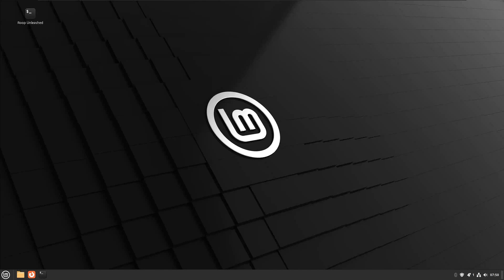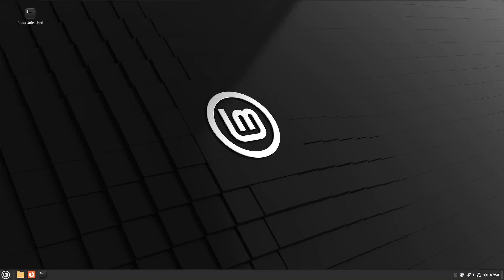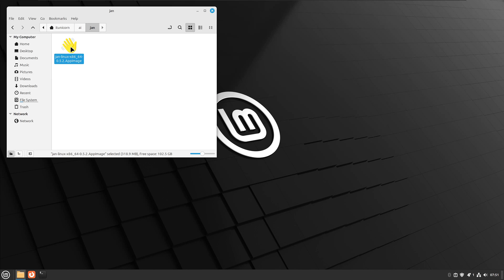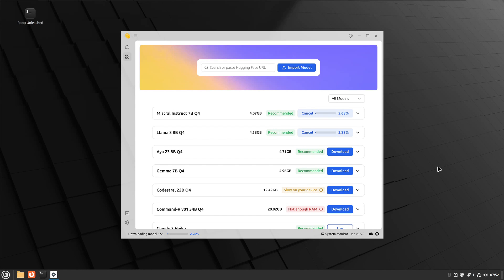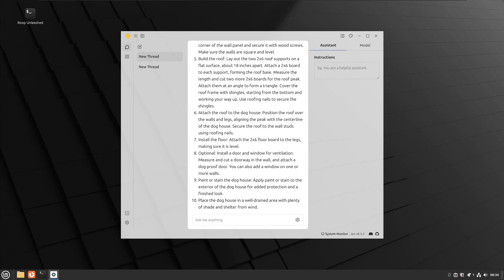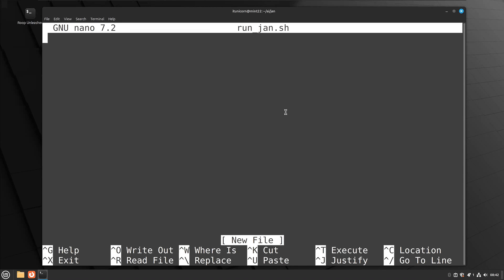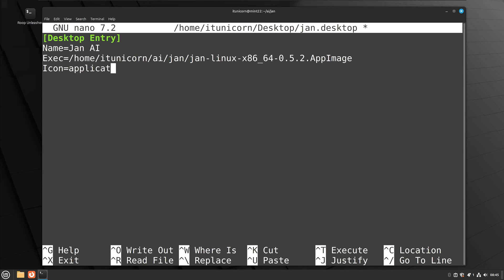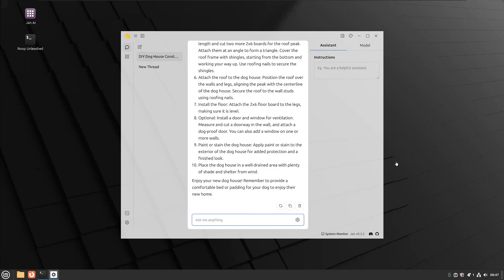How To Install Jan AI on Linux Mint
Discover the power of local open source AI with our latest video! In this third installment of our series, we install and demo Jan.ai, an LLM frontend that enables you to run multiple unfiltered LLMs locally. Experience unparalleled privacy and control compared to closed source LLMs. Follow our step-by-step guide to unlock the full potential of your AI setup and enjoy the benefits of local, open source solutions. Don't miss out on this essential tutorial for AI enthusiasts!